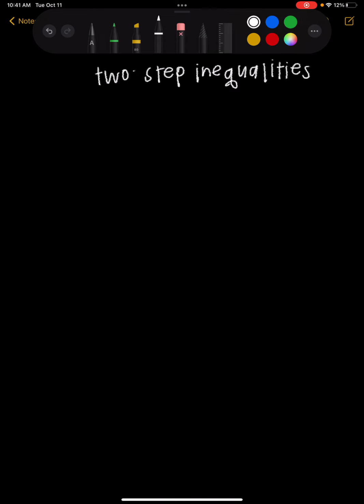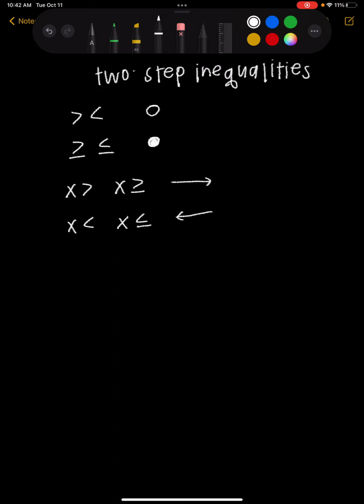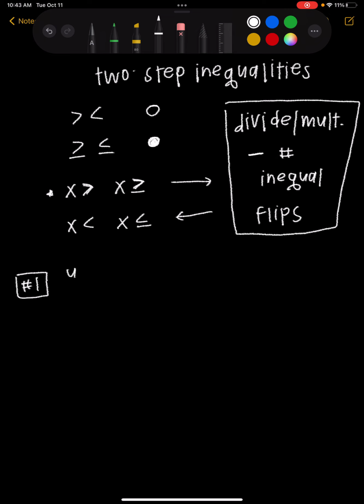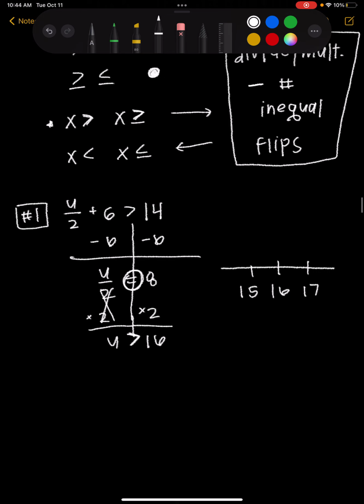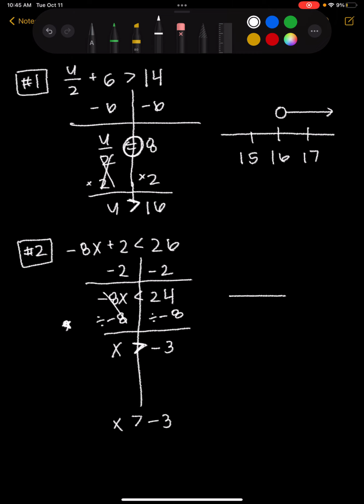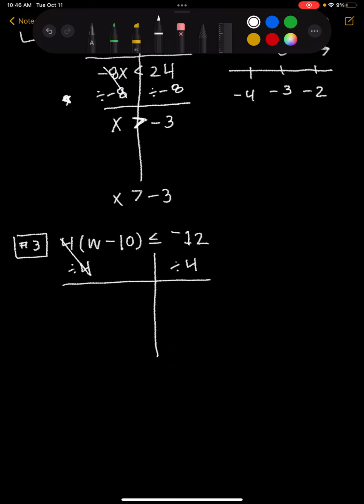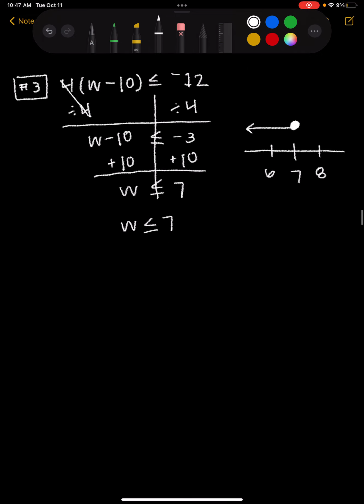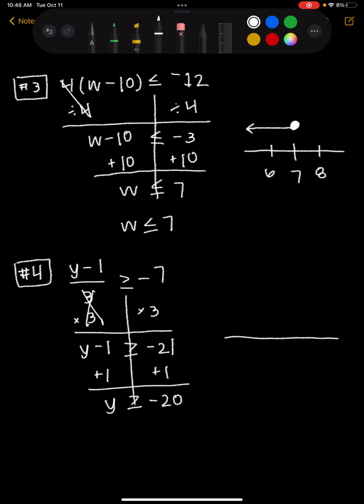Two Step Inequalities